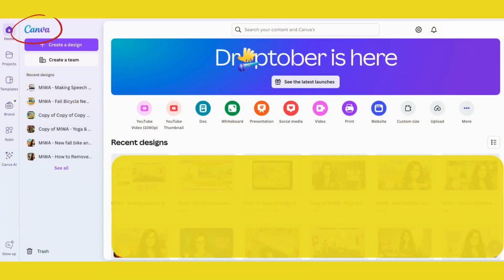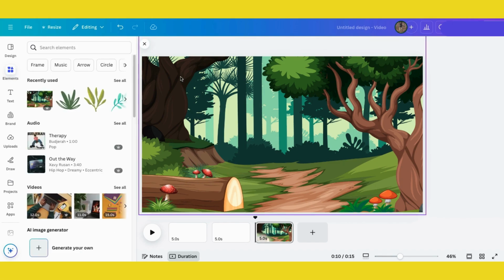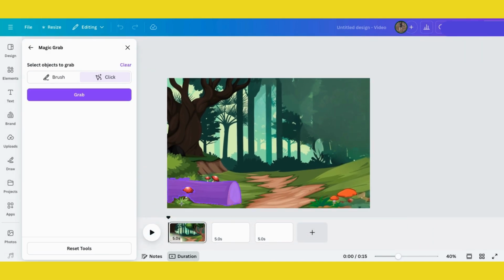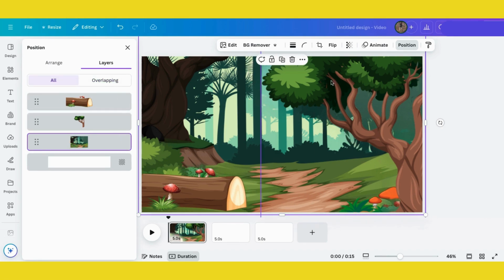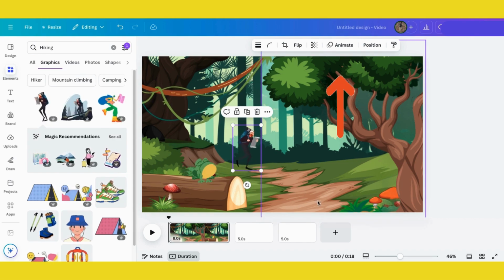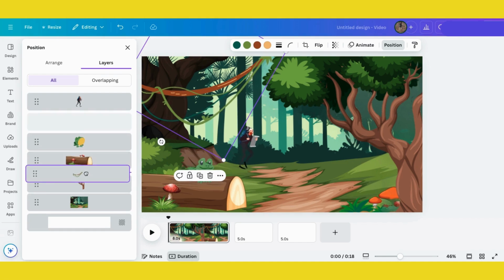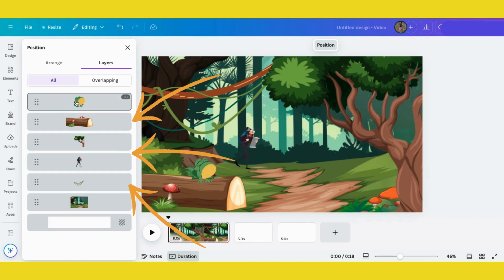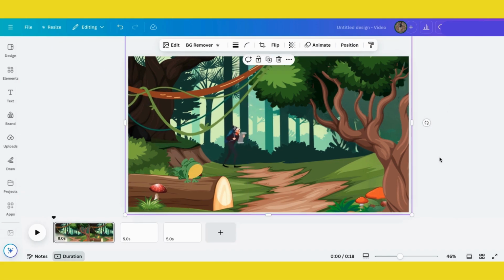How To Make Cool Animated Cartoon Videos With Canva Layers!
How to MAKE Amazing Animated Cartoon Videos Using Layers in Canva. Want to know how to animate position in canva or how to work with layers?. Get ready to level up your Canva game with this brand-new tutorial!

I'm diving deep into one of Canva’s most powerful tools—layers! Whether you're creating cartoon animated videos or just adding some creative flair to your other video designs, mastering layers is going to change the way you work.

In this video, I’ll walk you through the step-by-step process of using layers to move objects, create smooth animations, and make your designs pop. We’ll be animating a forest scene—complete with vines, a hiker, and our favorite froggy friend! 🐸🌲 I’ll show you how to separate elements with Magic Grab and position them to bring your videos to life.

We'll also talk about why understanding layers is key to creating polished videos and designs in Canva. From placing the perfect background to making sure that cute little frog doesn’t end up behind a tree (unless, of course, that’s where you want him!), you’ll learn all the tricks to make your video seamless and professional.

So grab your Canva account, and join me in creating a dynamic video that shows off your design chops! You’ll be animating like a pro in no time. Watch the full tutorial and start making magic with layers today!

TIME STAMPS:
00:00 - Introduction
0:30 - Let's animate
1:30 - Using Magic Grab
2:58 - Working with position
4:04 - Animating a character
4:39 - Working with layers
5:43 - Final tips
6:40 - Conclusion